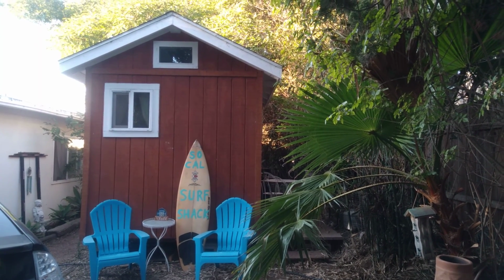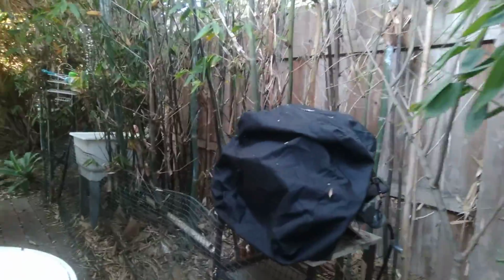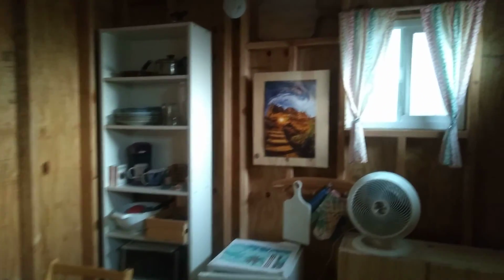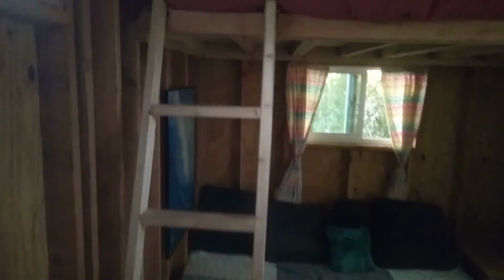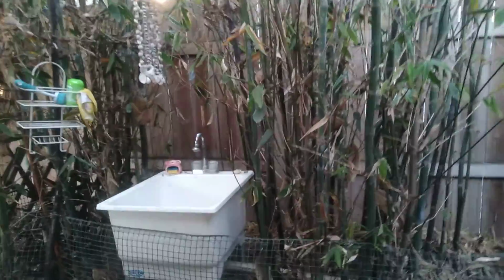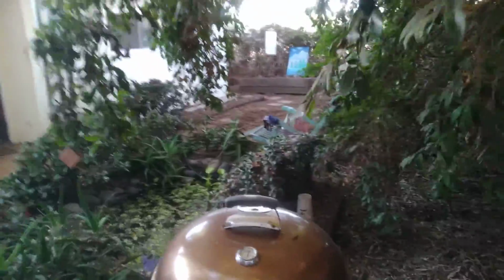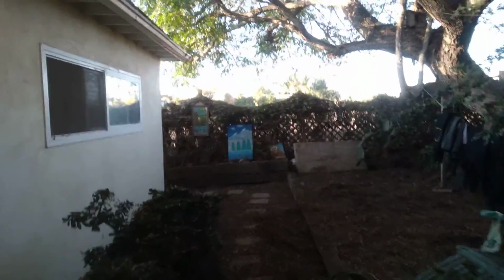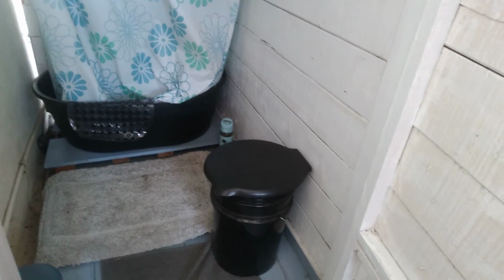Tiny House Tour "Socal Surf Shack "